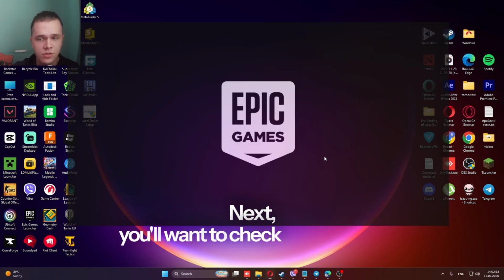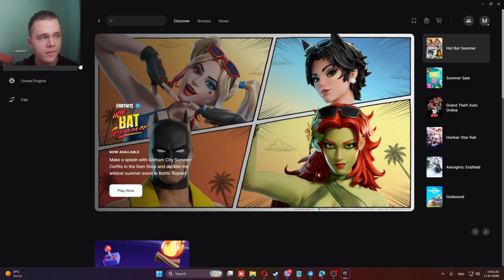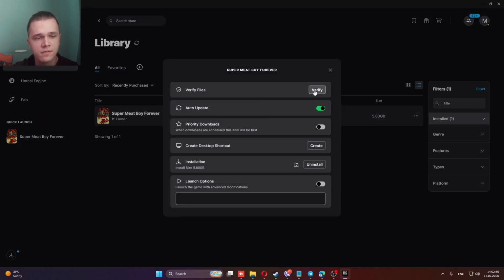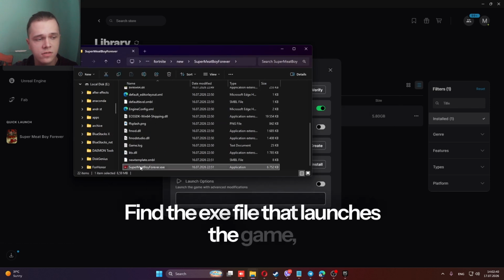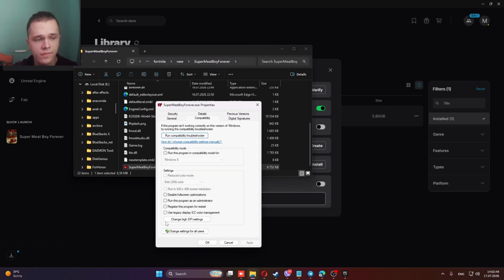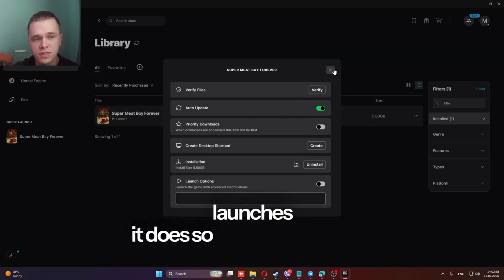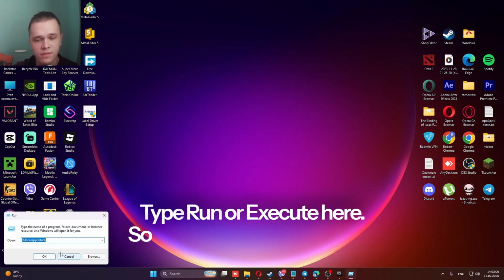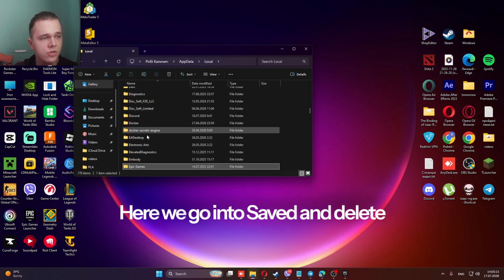How to Fix LS-0013 Error in Epic Games - Complete Guide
Having trouble with the LS-0013 error in Epic Games Launcher? In this video, you'll learn how to fix the LS-0013 error step by step. Follow this easy guide to troubleshoot launch problems, restore game access, and get your Epic Games titles running again quickly.

Watch the full tutorial and resolve the LS-0013 error with ease.